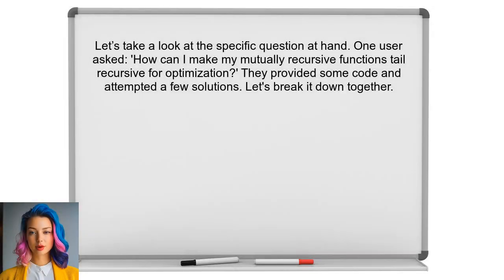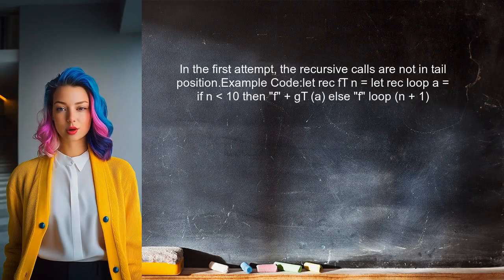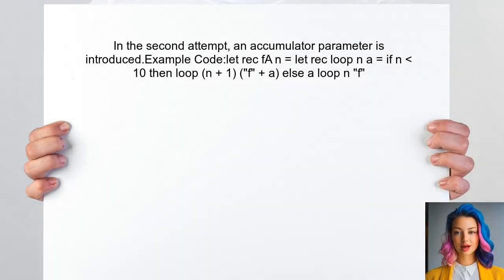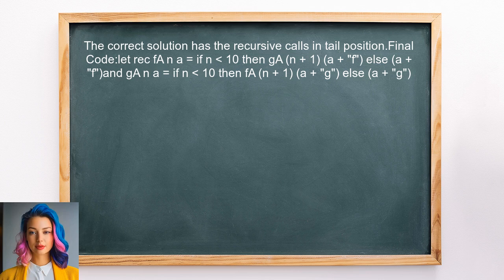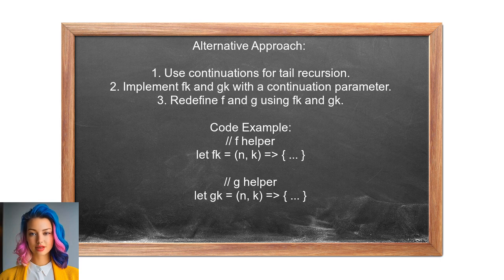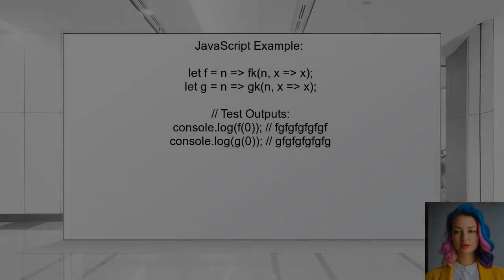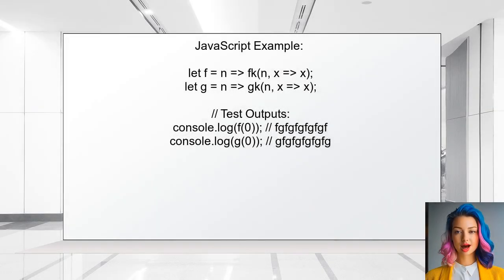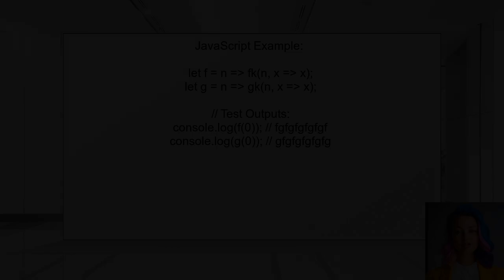Understanding Tail Recursion in Mutually Recursive Functions Explained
In this video, we delve into the fascinating world of tail recursion, particularly within the context of mutually recursive functions. Tail recursion is a powerful programming technique that optimizes recursive calls, making them more efficient and preventing stack overflow errors. Join us as we break down the concepts, provide clear examples, and explore how understanding tail recursion can enhance your coding skills and improve performance in functional programming.

Today's Topic: Understanding Tail Recursion in Mutually Recursive Functions Explained

Related to